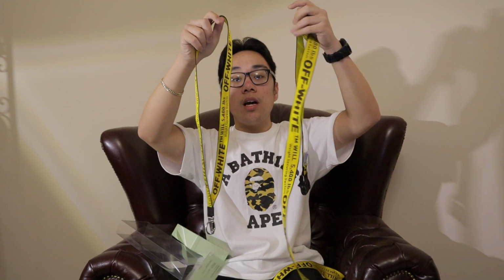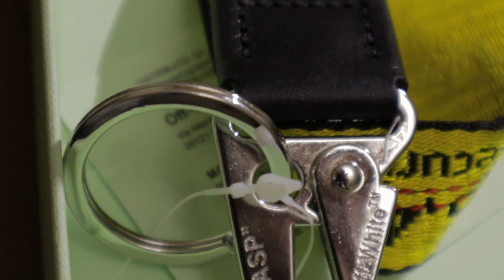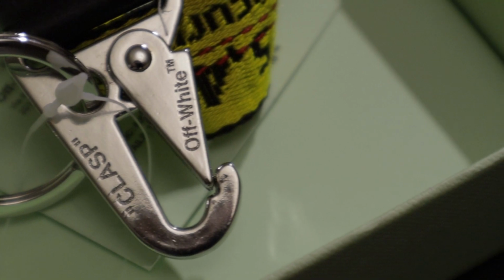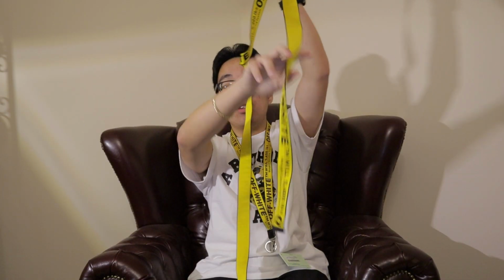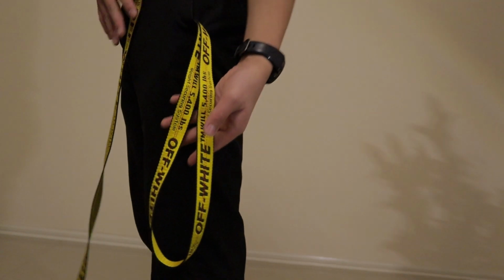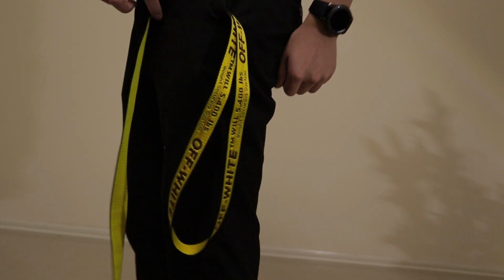OFF WHITE LANYARD VS OFF WHITE BELT COMPARISON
HEY GUYS!
im back with another video, and today i compare an OFF WHITE LANYARD with my OFF WHITE BELT,
both are really popular products.
please let me know if you enjoyed this video
and ill catch you guys next time. PEACE!
I'm just a guy trying to make it in this culture.